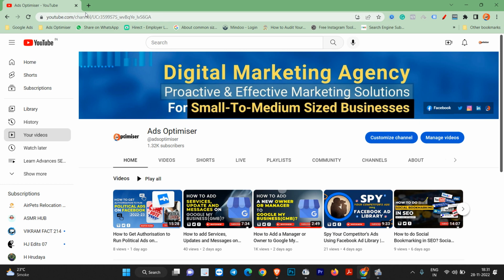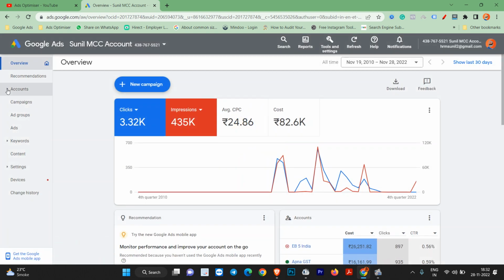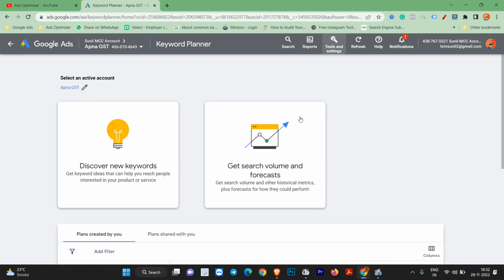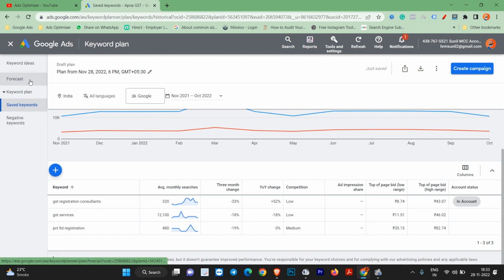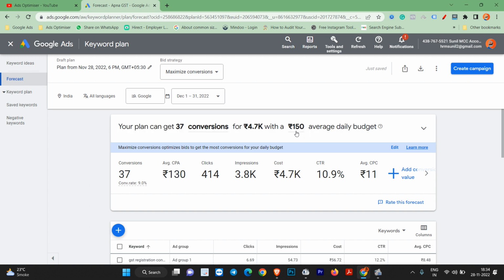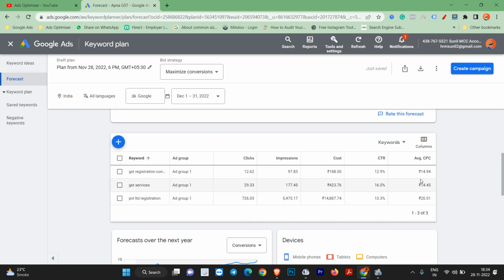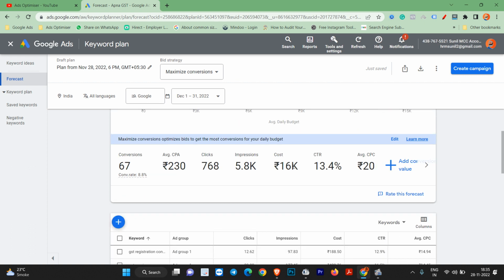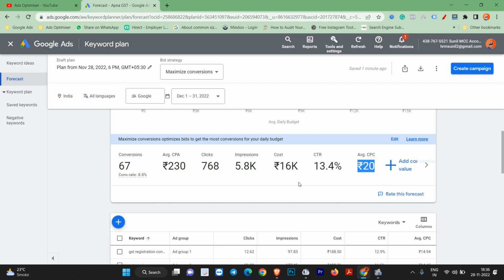How to Use Google Keywords Planner to find the CPA, CTR and Avg. CPC? Making Proposals for Google Ad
How to Use Google Keywords Planner to find the CPA, CTR and Avg. CPC? Making Proposals for Google Ads

Are you into the Marketing & Sales Team? You have gone to a meeting and after the meeting, the client asked you to share the Google Ad Proposal. Then how can you get the stats to prepare the Google Ad Proposal? Watch the video till the end to know how.